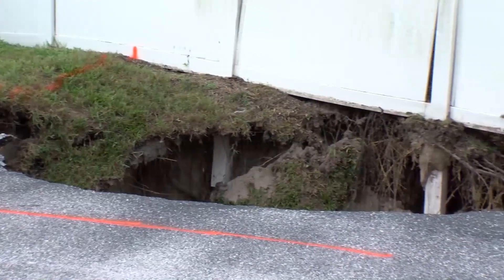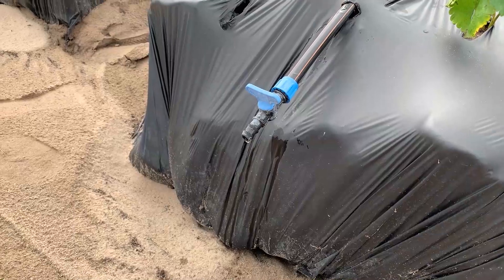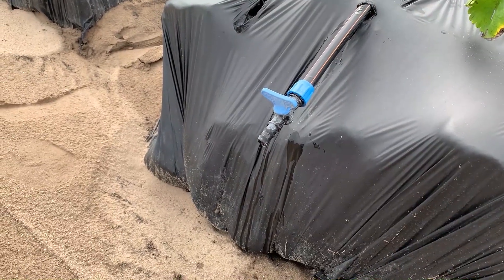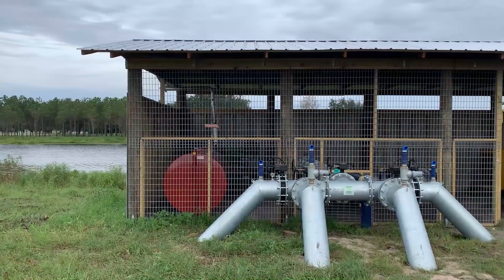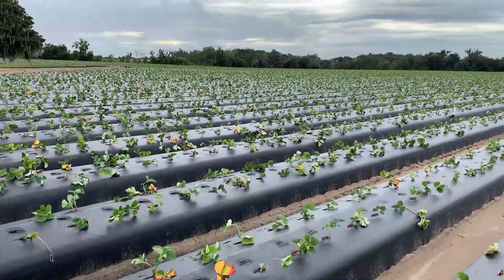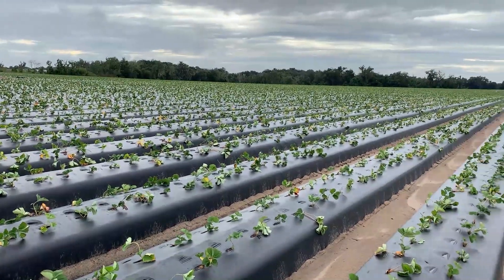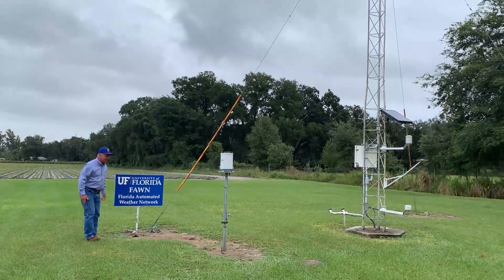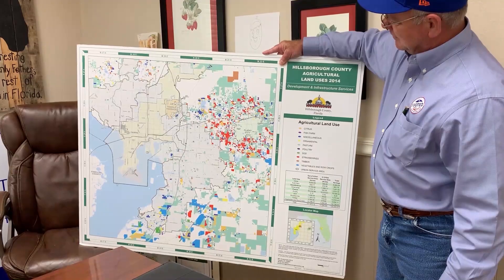Sinkholes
Sinkholes prevention through water conservation as Hurricane Szn ends and winter begins  on Dec 21